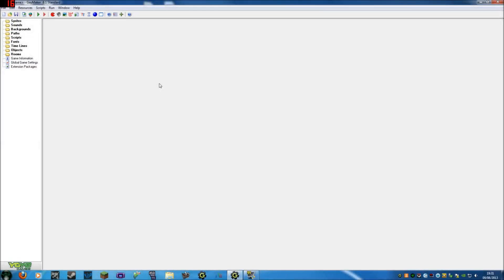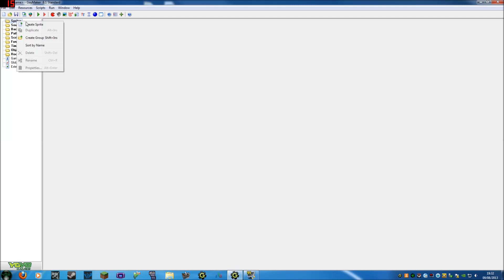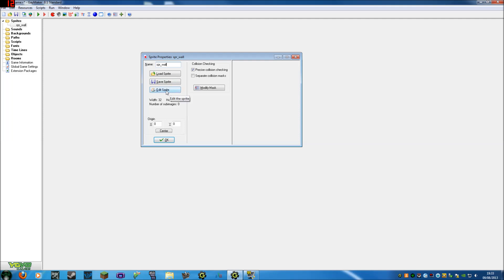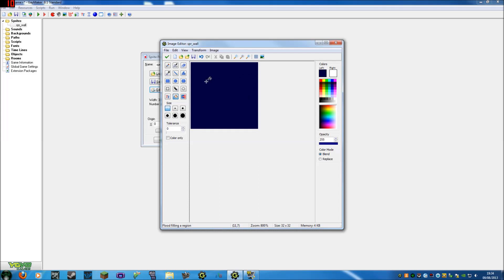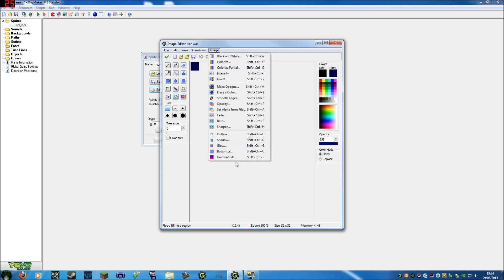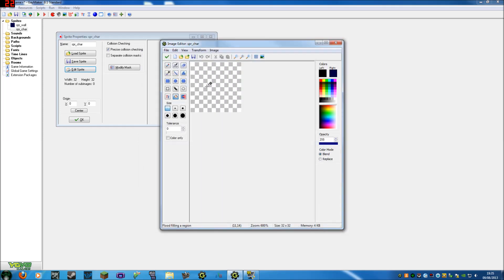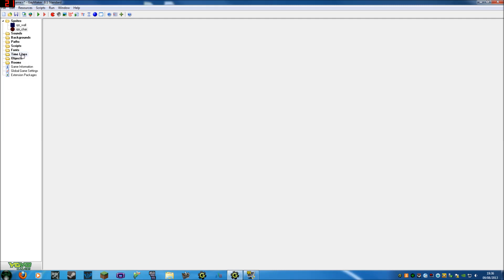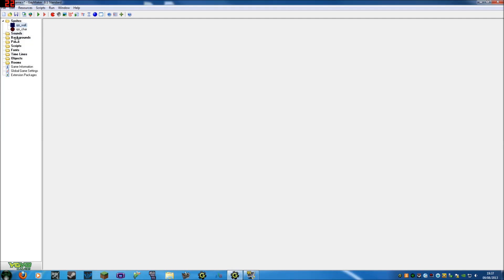Game Maker for Beginners Part 1 : GUI and Creating Sprites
The first Tutorial in which I will be teaching you the very basics of game maker from yoyo games, Its a great place to start of coding and definitely where I began :) Have fun!